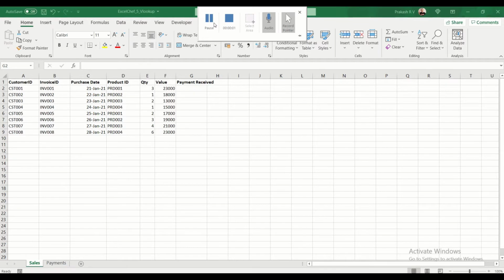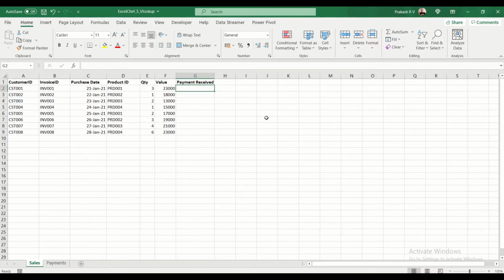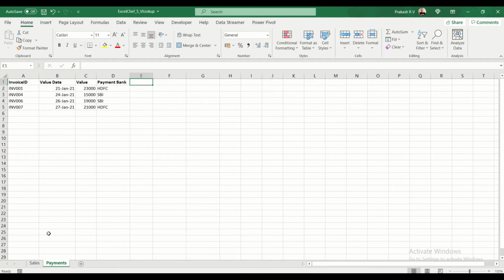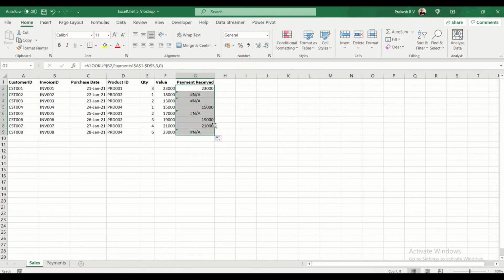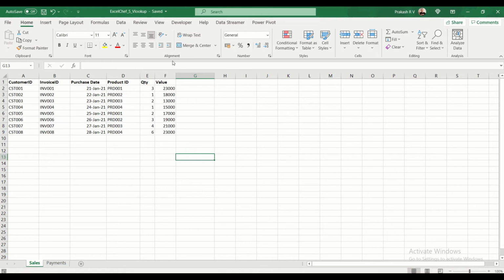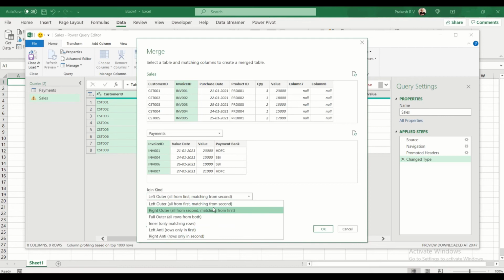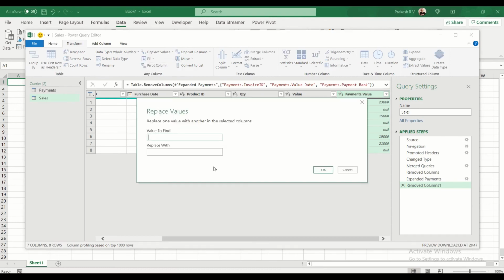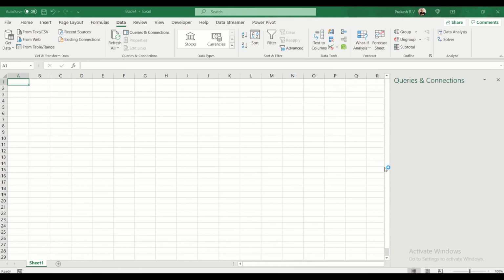Excel - Looking up data from Multiple Tables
ExcelChef - 5/101

Are you struggling looking up Data from Across multiple sheets. Vlookups can make it easy for you. But It can get better than Vlookups.Q

In this tutorial we explore VLookup and a better alternative to using Vlookups.